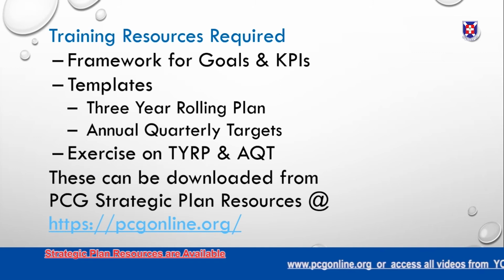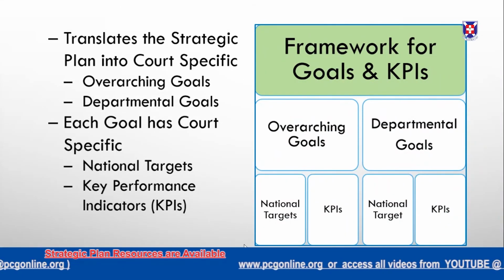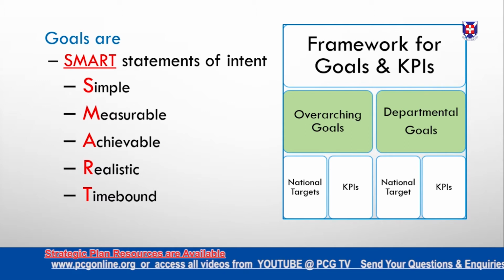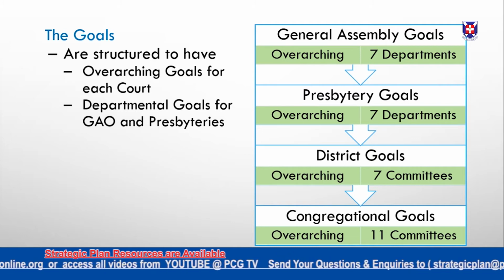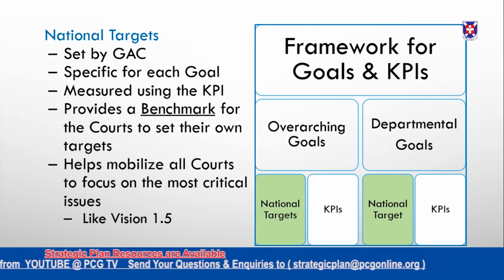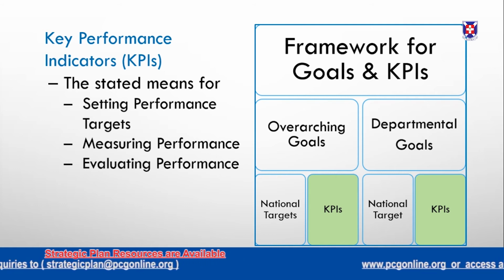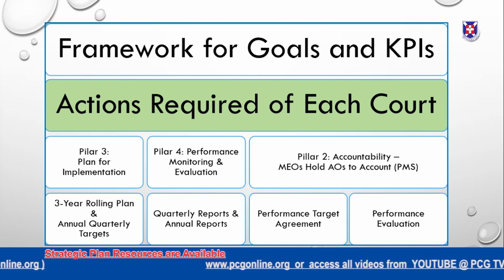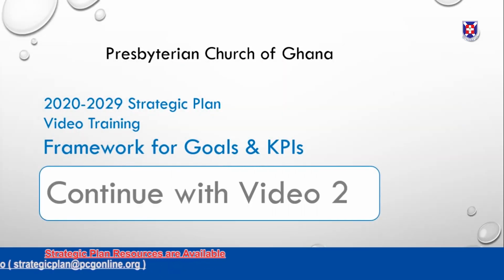LIVE STREAM 0017 - Strategic Plan Framework for Goals and KPIs 1